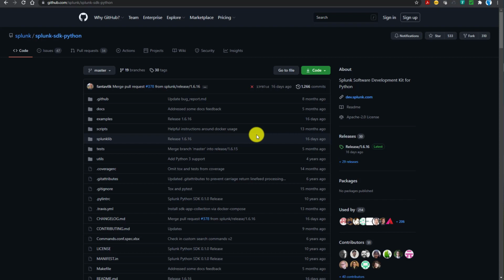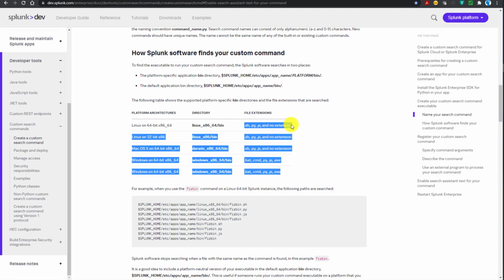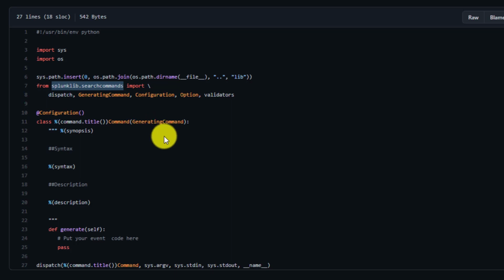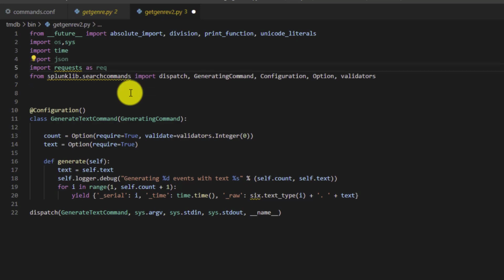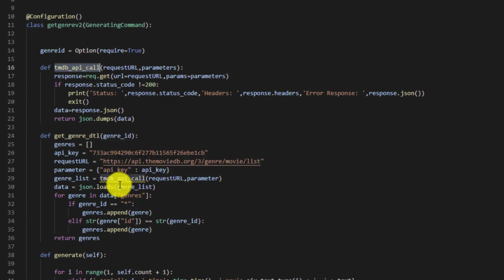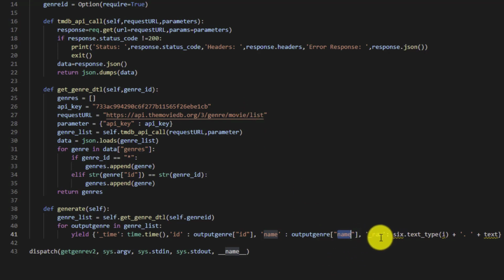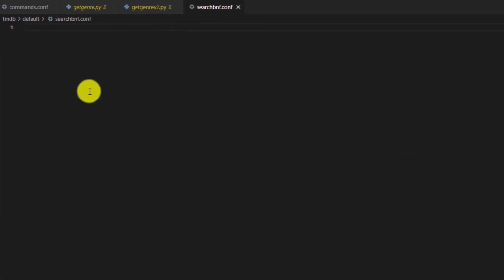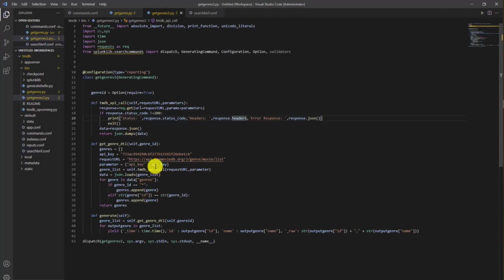Splunk : How to create generating custom command & change its look and feel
In this video I have discussed about how to create generating custom command using Python SDK, also discussed about how we can change its look & feel just like other out of the box splunk commands.